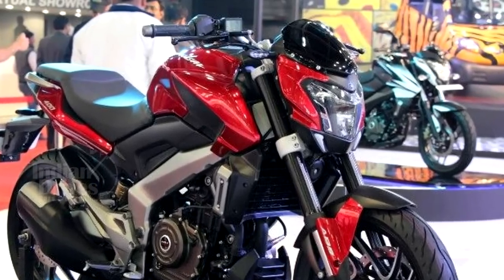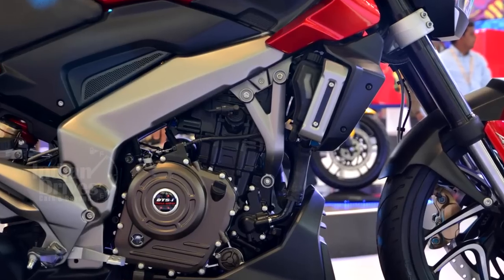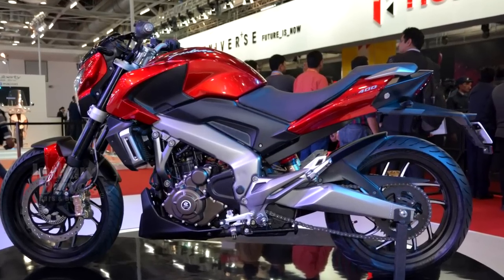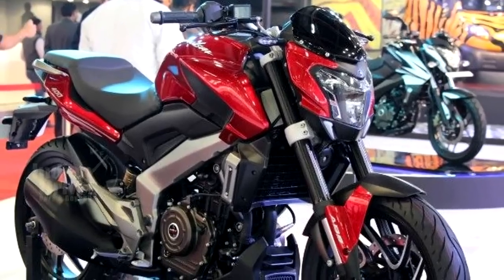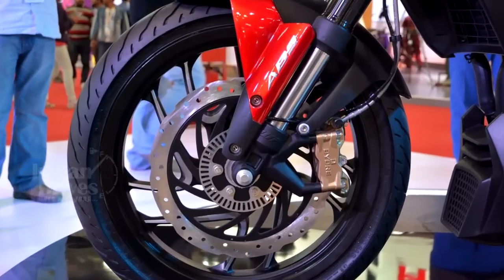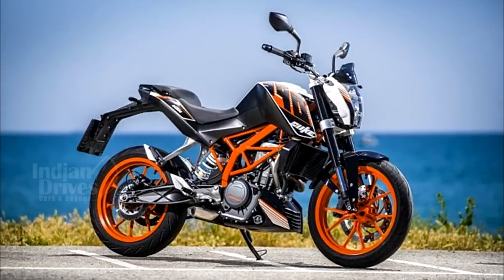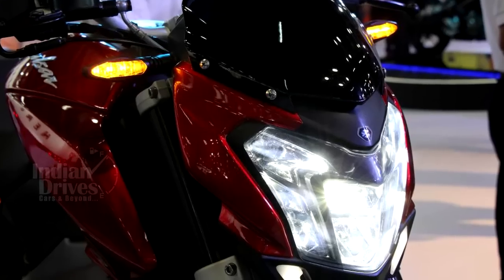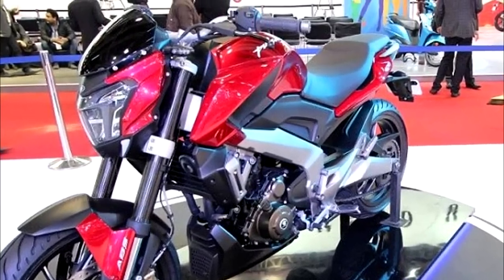Things We Know About the Bajaj Dominar 400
Bajaj Dominar 400 (Kratos VS400) -  things you need to know ahead of launch

Bajaj Auto has commenced production of its new 400cc flagship motorcycle at its Pune plant from November 18. The company has kept the production name of the motorcycle a secret, yet reports indicate it will be called Dominar 400. With the Dominar 400, Bajaj Auto is foraying into the cruiser sport segment which is completely new to the Pune-based motorcycle maker. We have compiled a list of eight things you need to know about the Bajaj Auto's next offering.